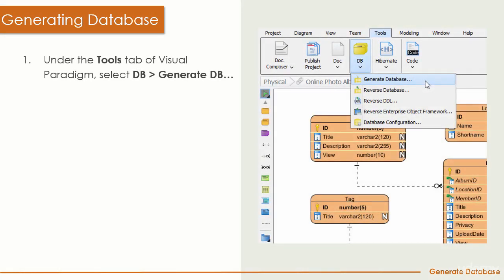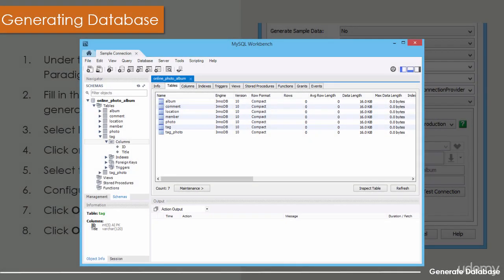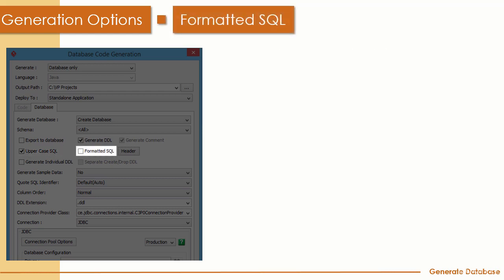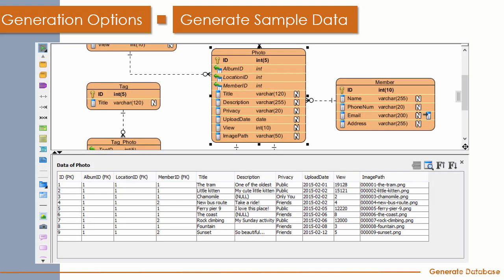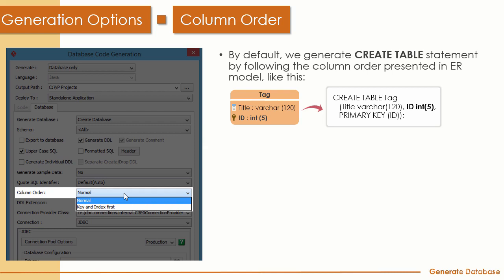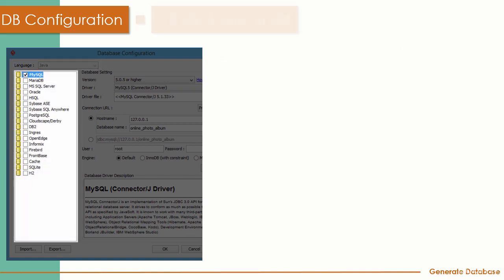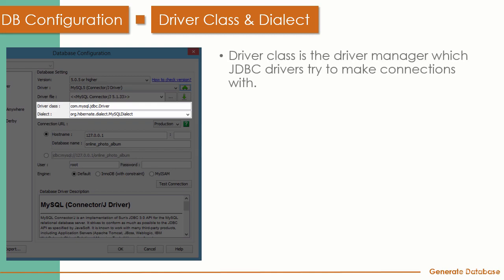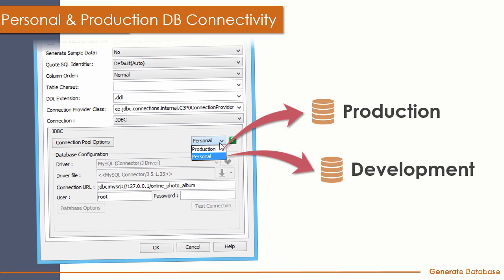Học Lập Trình Bằng Tiếng Anh - Database Design and Management - 9 Generate Database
Tập  9  Generate Database